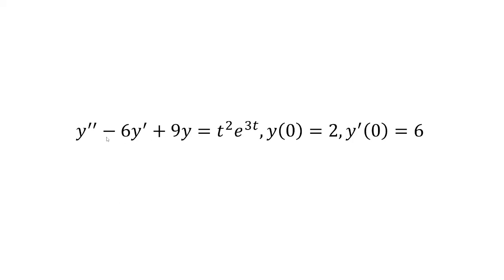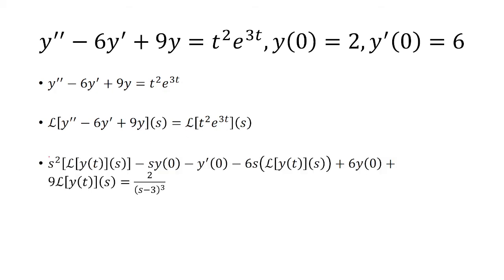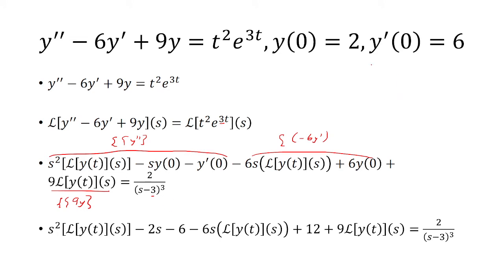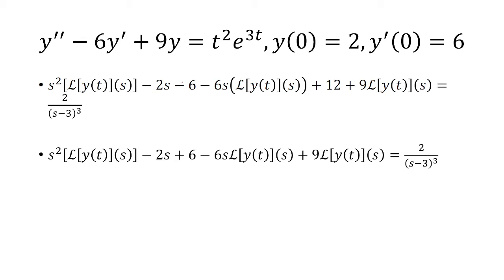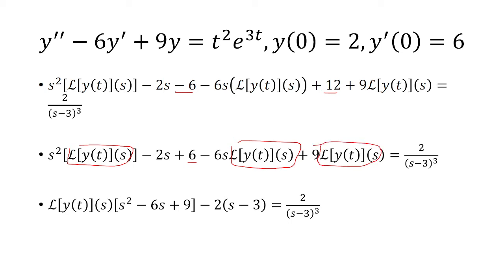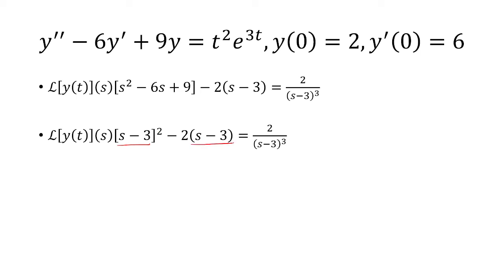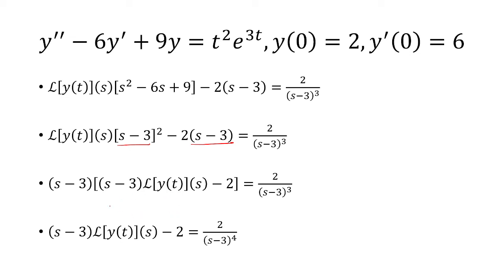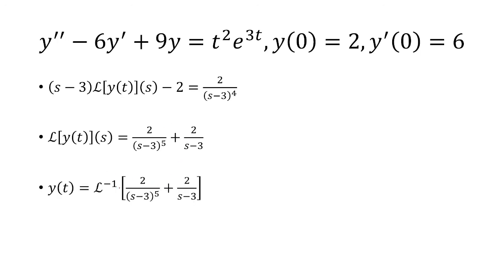𝑦′′−6𝑦′+9𝑦=𝑡^2 𝑒^3𝑡, 𝑦(0)=2, 𝑦′ (0)=6